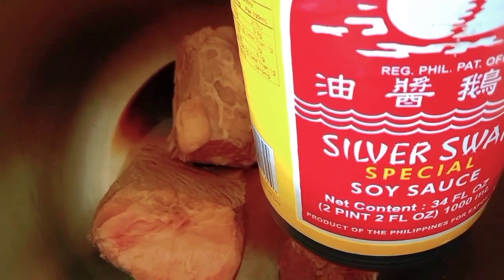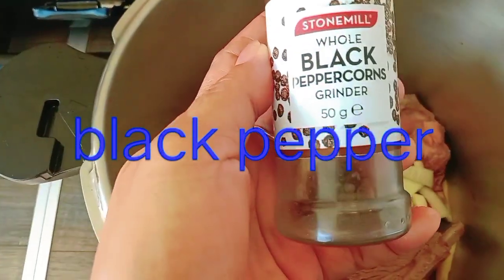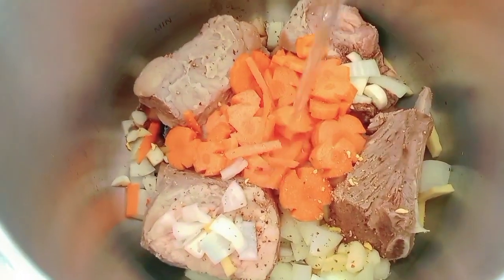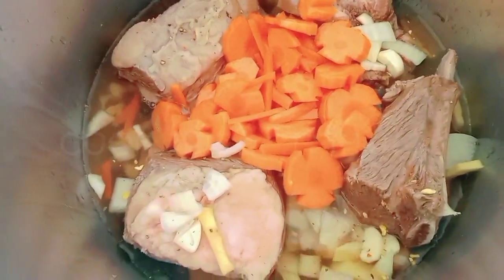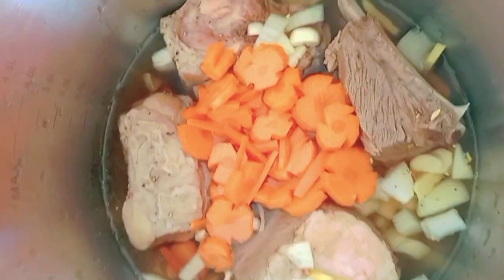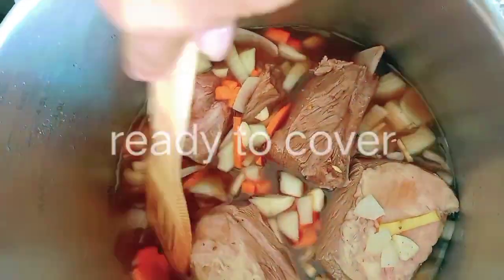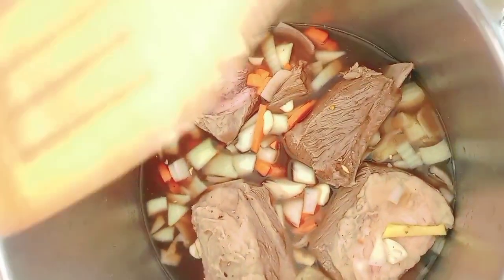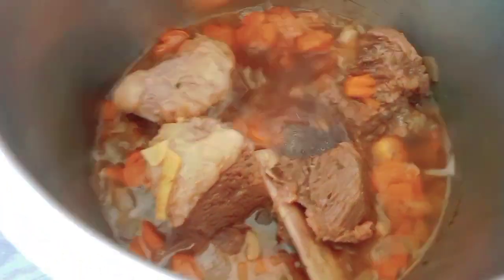Cooking Beef 🍖 RIBS 🔥 with Carrots 🥕 (Evelyn R. Nayon's Vlog) 4/21/23